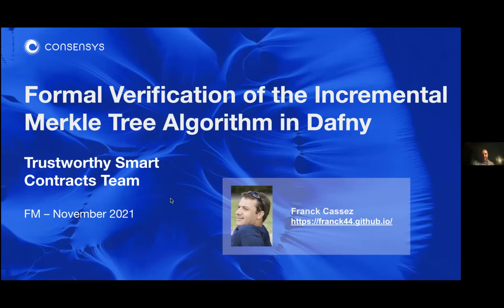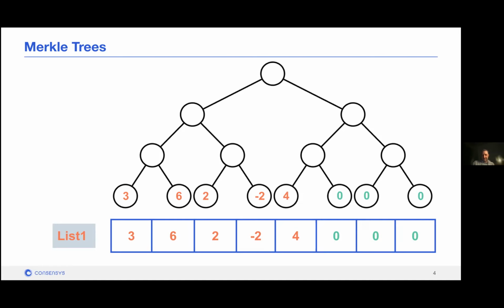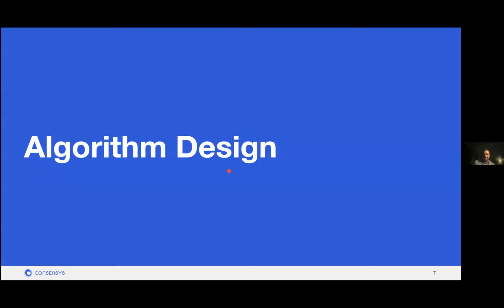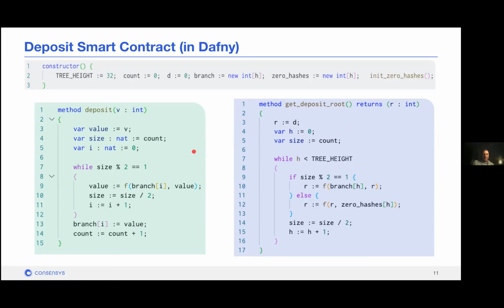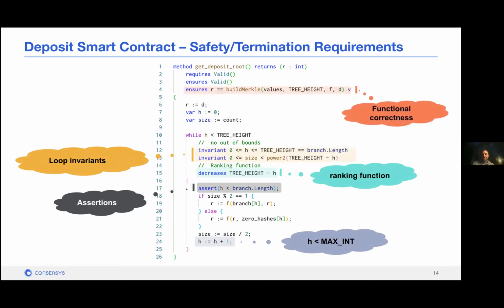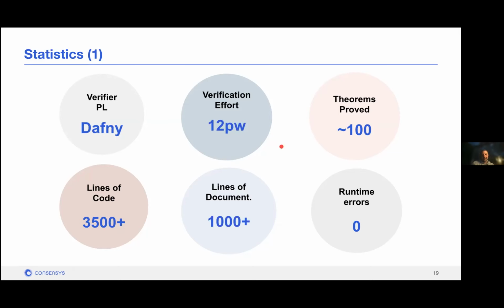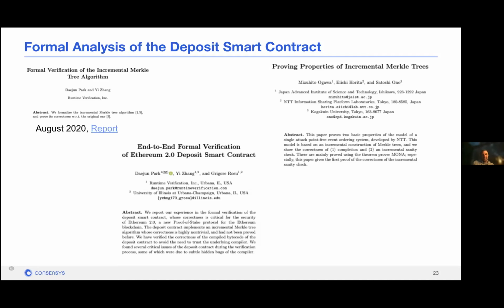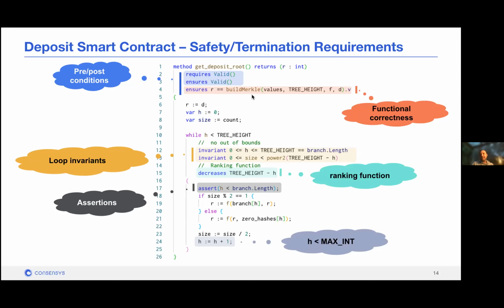FM'21 | Session 9 : Verification of the Incremental Merkle Tree Algorithm with Dafny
Chair: Dorel Lucanu
Presenter: Franck Cassez
Title: Formal verification of a JavaCard virtual machine with Frama-C

Franck Cassez.